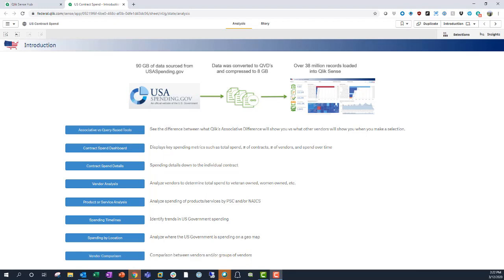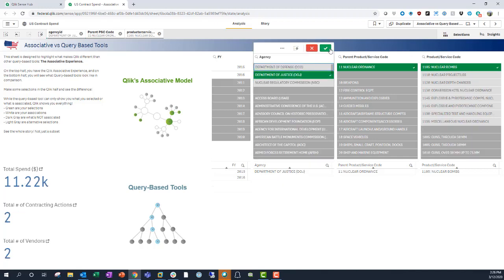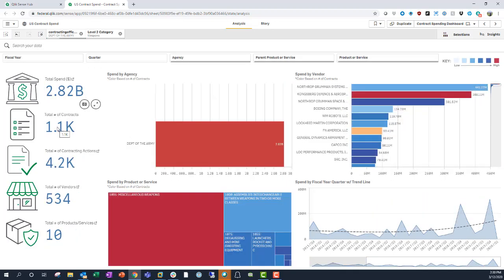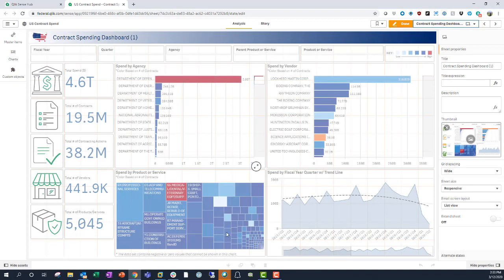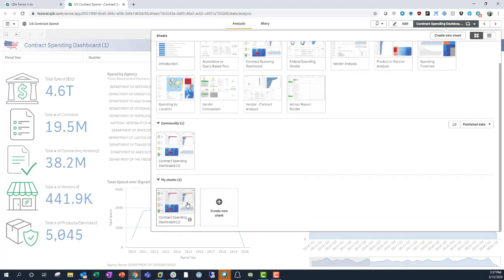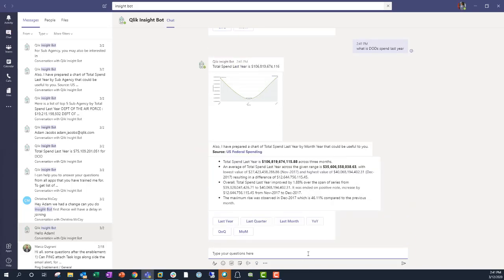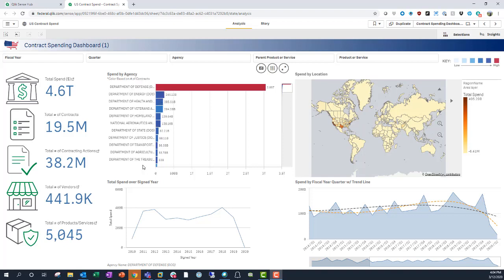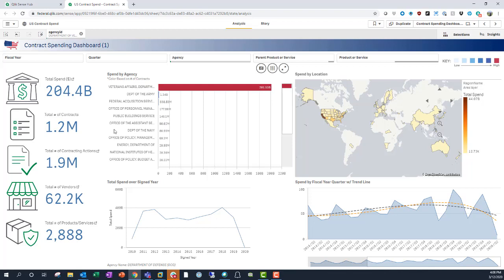ASMC PDI 2020 Qlik Demo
Adam Jacobs, Qlik Senior Solution Architect, does a live webinar for attendees of the ASMC PDI 2020 conference that was cancelled. Adam demos the Qlik platform and shows how Qlik can enable analytics and reporting for the FM community.